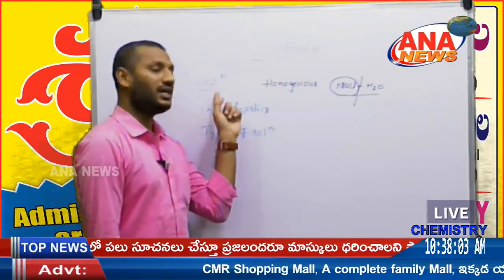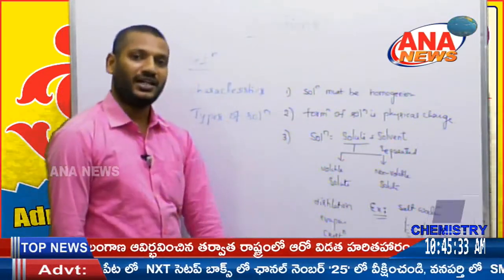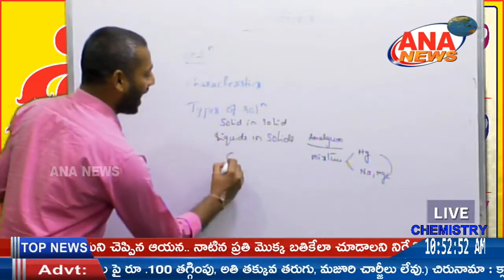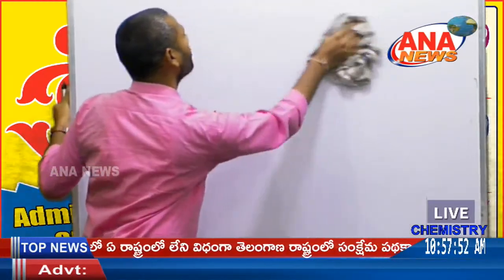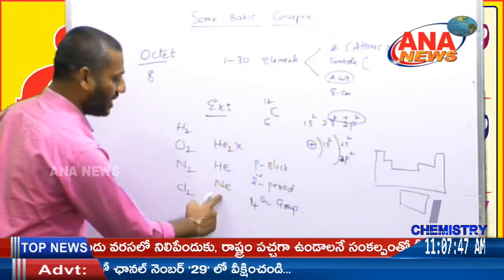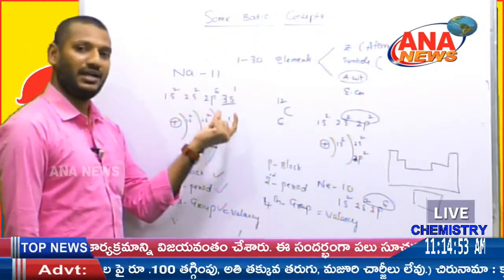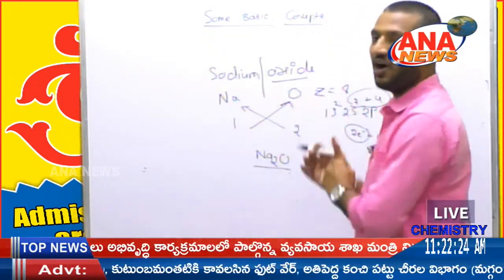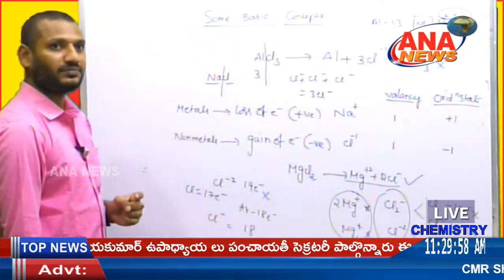ANA NEWS || 3D DIGITAL LEARNING FOR INTERMEDIATE STUDENTS || SUB: CHEMISTRY || 26-06-2020 || SHRADDH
ANA NEWS || 3D DIGITAL LEARNING FOR INTERMEDIATE STUDENTS || SUB: CHEMISTRY || 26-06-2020 || SHRADDHA JR COLLEGES || MAHABUBNAGAR DIST || ANA NEWS MBNR